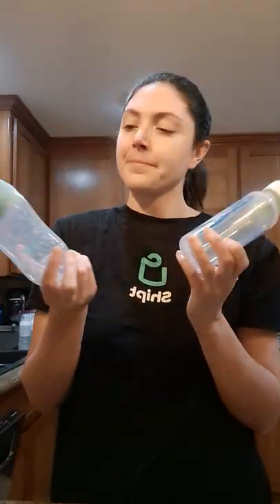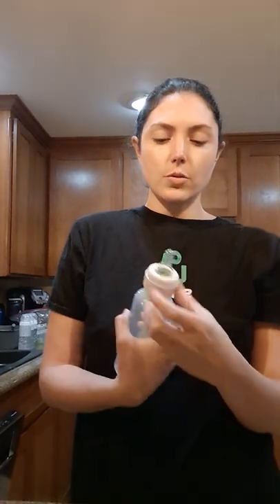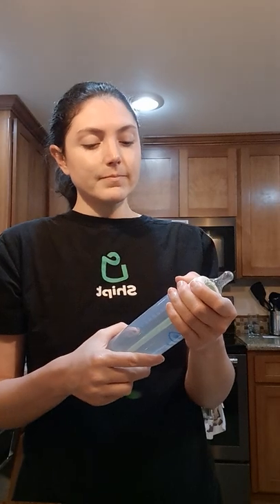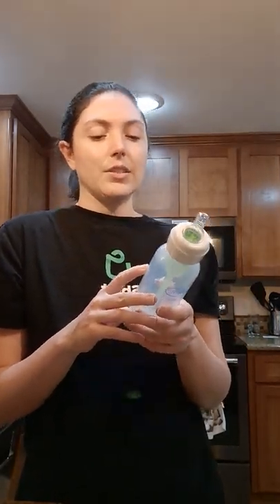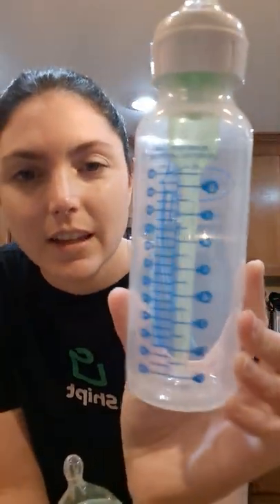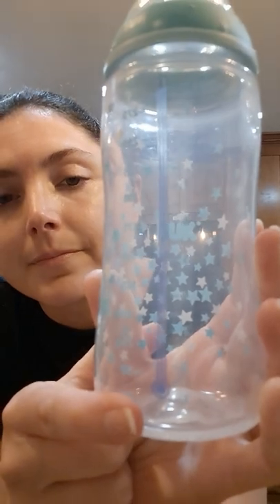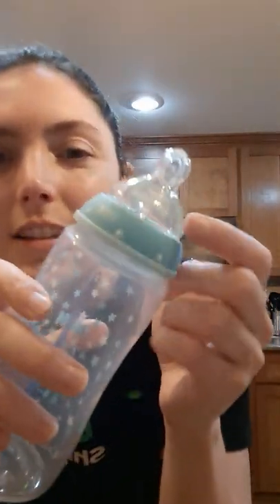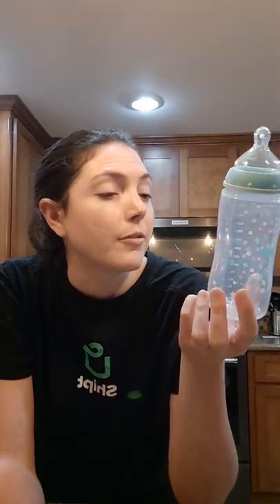Baby bottle review, Nuk smooth flow VS Dr. Browns natural flow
A review of Nuk smooth flow  and Dr. Brown's natural flow baby bottles. Some pros and cons of each as well as an overall star rating.